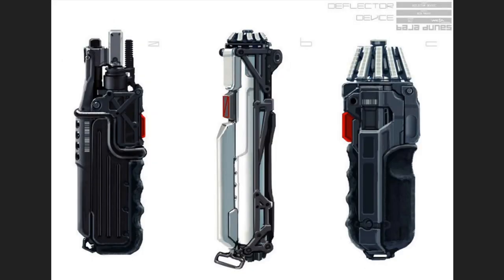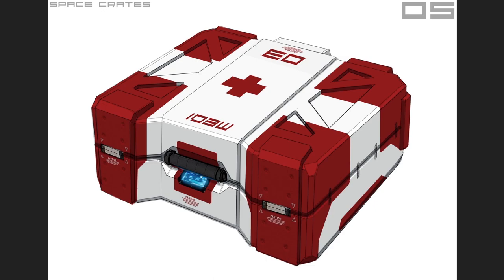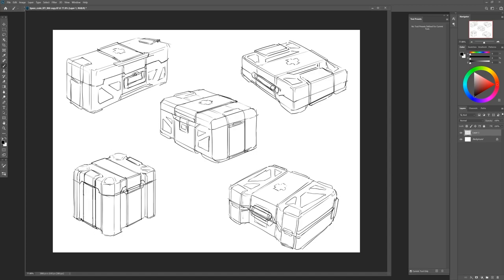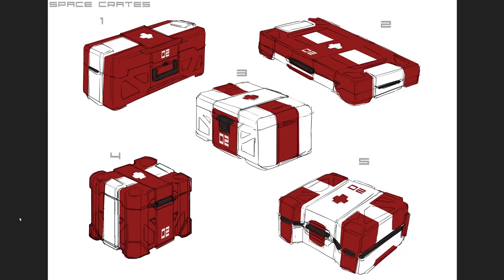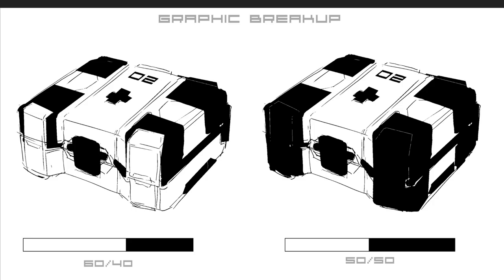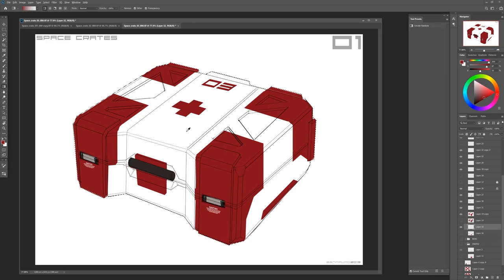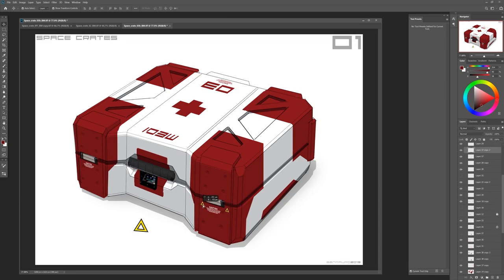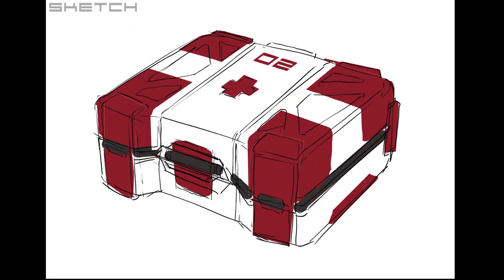Designing Sci-Fi Objects/Props in Adobe Photoshop w/ Ben Mauro | NVIDIA Studio Sessions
Learn to design Sci-Fi objects such as props, and so much more in Adobe Photoshop with Halo Infinite Senior Concept Designer Ben Mauro! Check out the NVIDIA Studio Sessions playlist for exclusive concept design techniques.